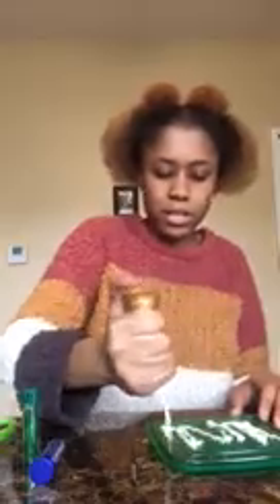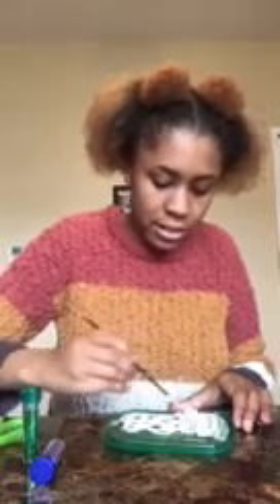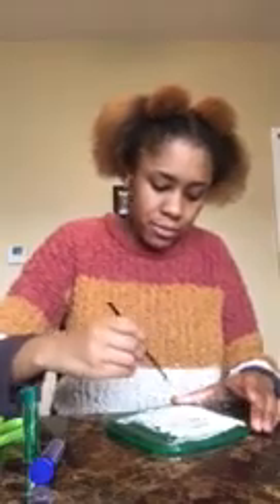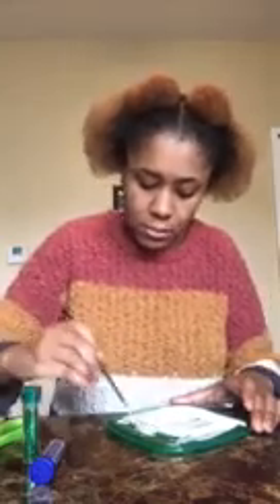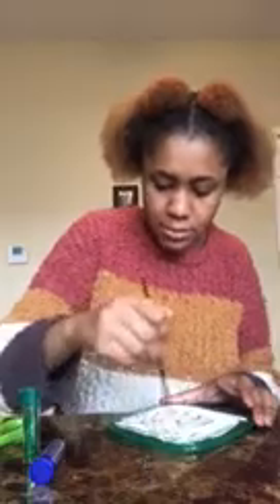Sun Catchers with Ms. Dawanda!